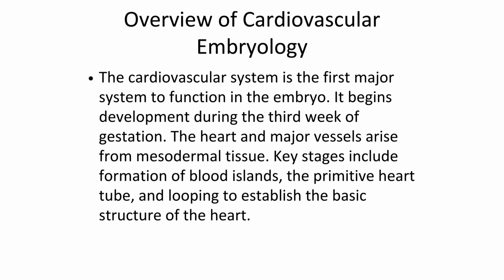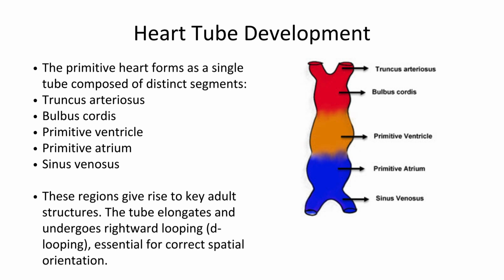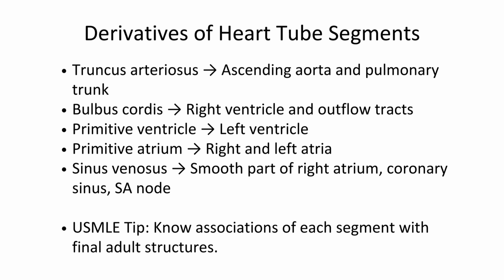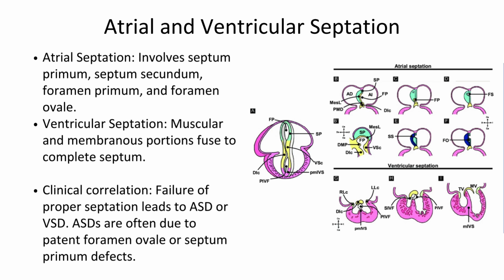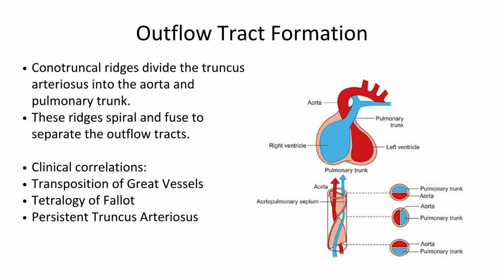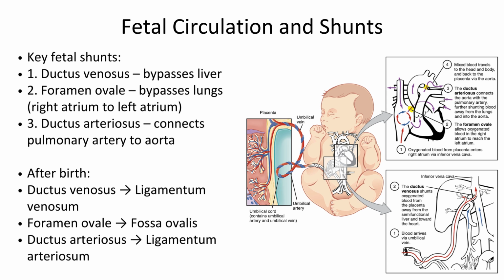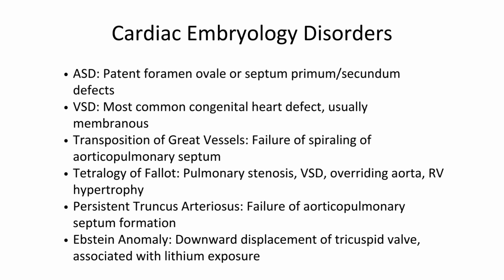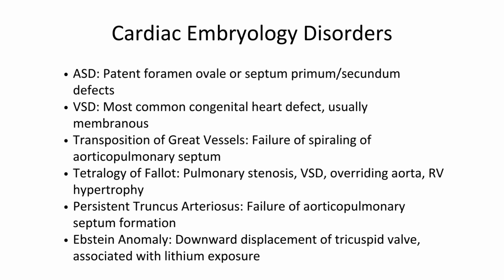Cardiovascular Embryology | USMLE High Yield | Heart Tube, Septation & Clinical Correlations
Welcome to MLE Masters!
In this video, we cover Cardiovascular Embryology, one of the most frequently tested topics on USMLE Step 1. From heart tube formation and looping to septation, fetal shunts, and key congenital heart defects — we explain everything you need to know in a clear, high-yield format.

📚 Topics Covered: ✔️ Heart Tube Derivatives
✔️ Atrial & Ventricular Septation
✔️ Outflow Tract Formation
✔️ Fetal Shunts
✔️ Congenital Defects: ASD, VSD, Tetralogy of Fallot, Transposition, PDA, and more

🔍 Perfect for Step 1 revision, concept building, and clinical correlation.

📌 Follow us for more:
YouTube Shorts | Reels | High-yield Concepts